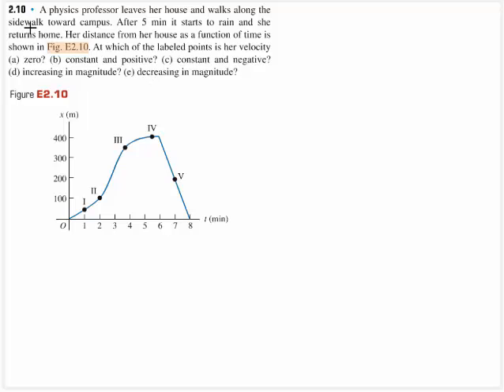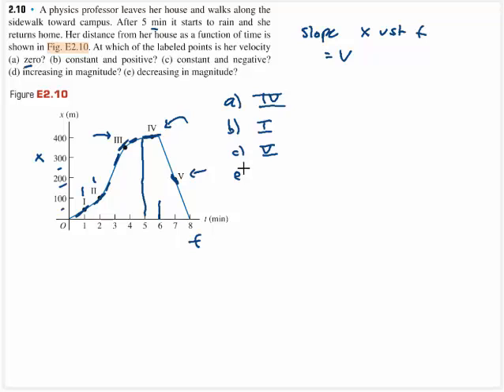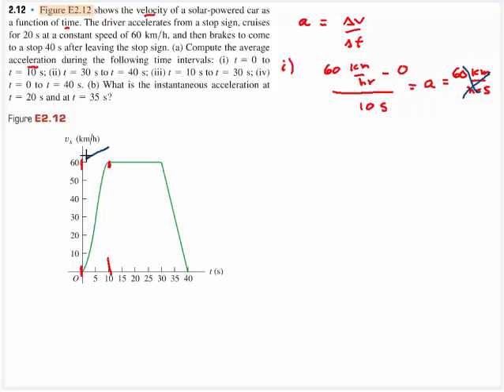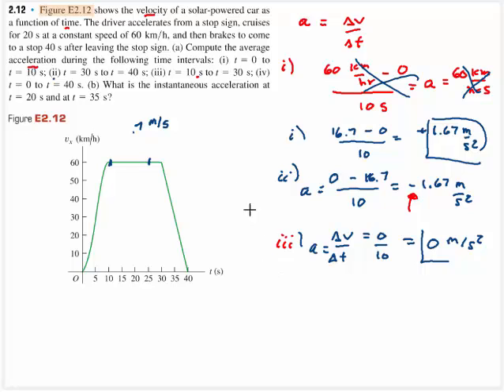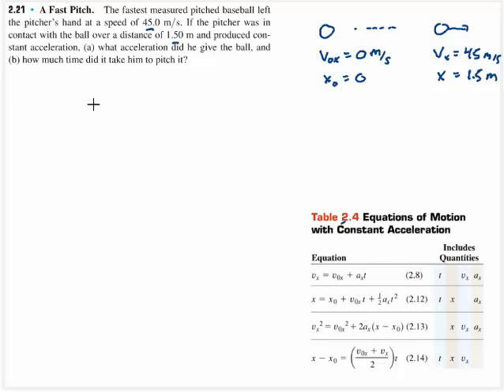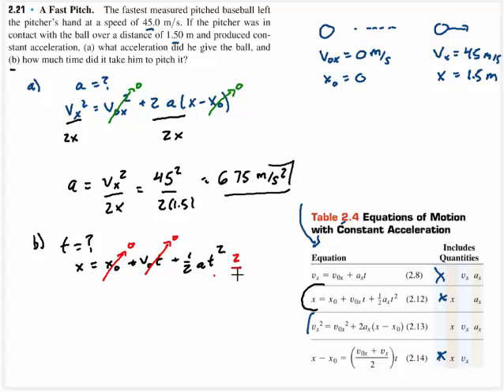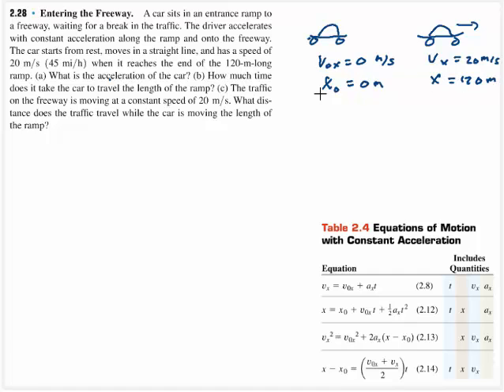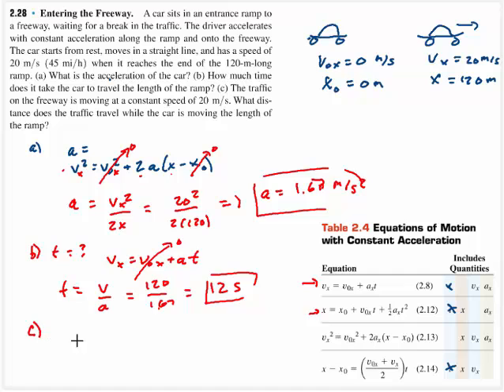241 Ch2 WorkedProblems